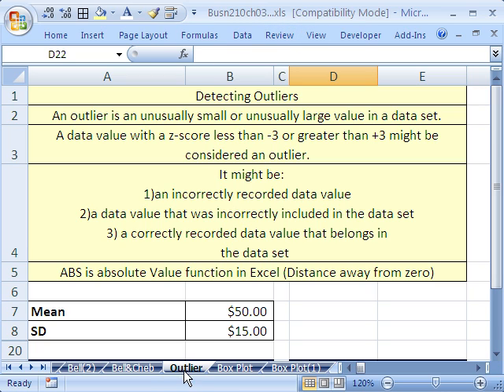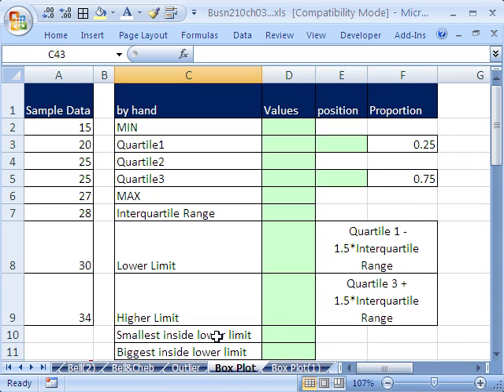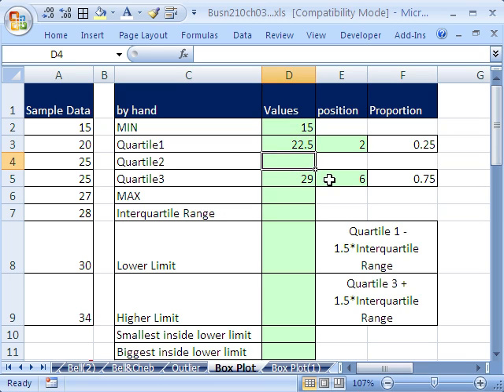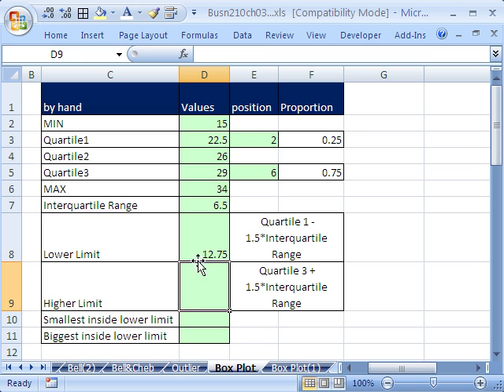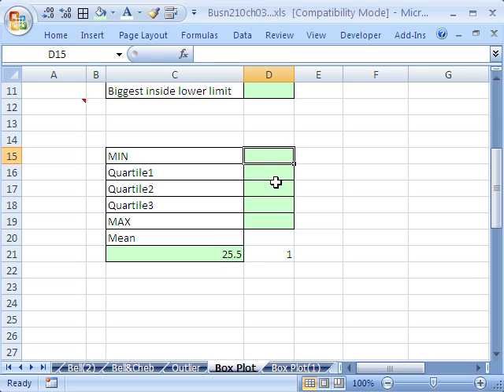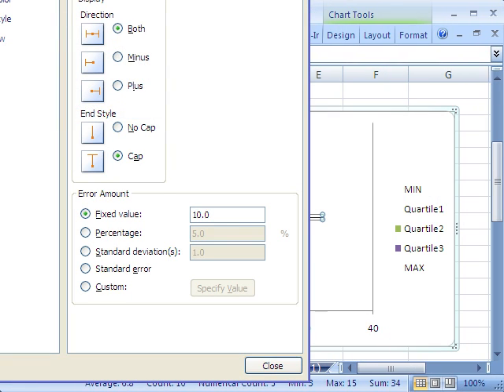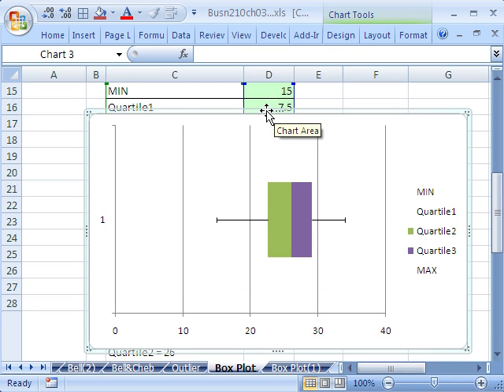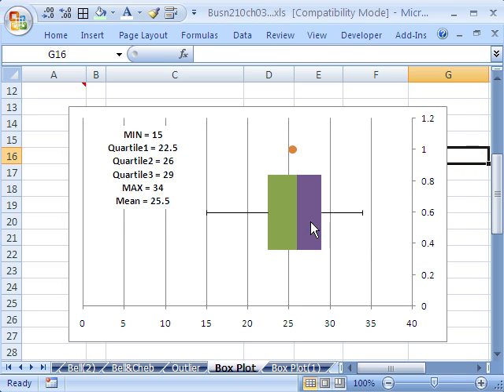Excel & Statistics 49: Outliers & Box Plot with Median and Mean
See how to find Outliers with the +/- 3 Z-score rule and the ABS function. See how to do a Box Plot by hand and in Excel. For the Excel Box Plot see how to record MIN, QUARTILE 1, MEDAIN, QUARTILE 3, MAX, AVERAGE on a Stacked Bar Chart with the mean added as an X  Y Scatter. Also see the CHAR 10 function to create label for BOX PLOT.

Chapter 03 Busn 210 Business and Economic Statistics and Excel Class. Descriptive Statistics Numerical Measures

This is a beginning to end video series for the Business & Economics Statistics/Excel class, Busn 210 at Highline Community College taught by Michael Gel Excelisfun Girvin